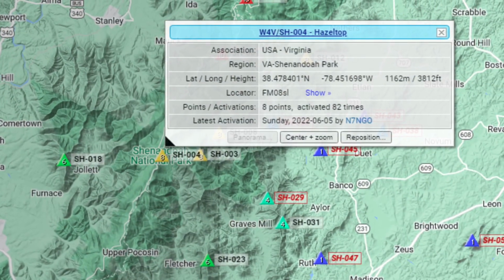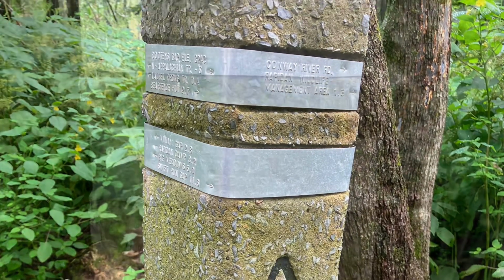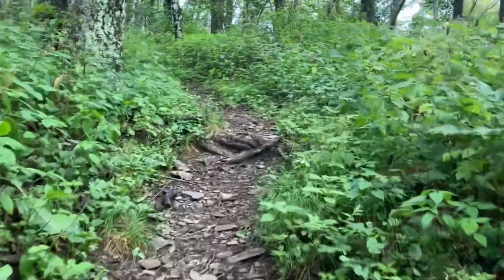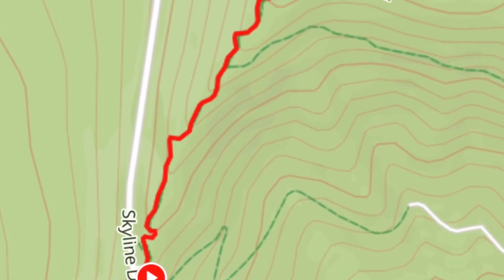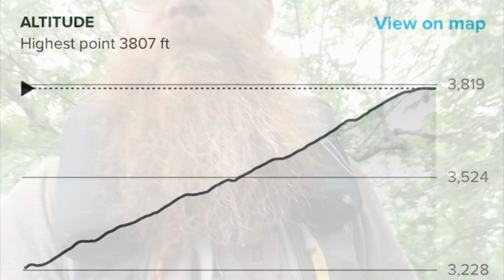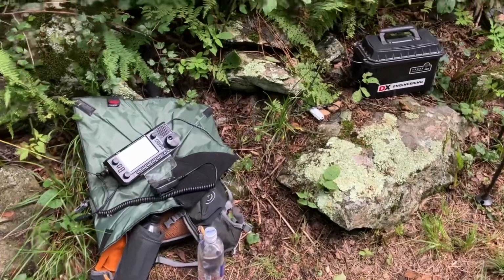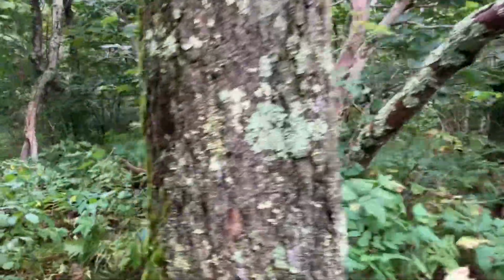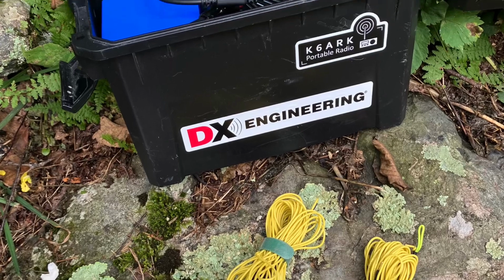Activation Report - 2022.08.16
POTA and SOTA activation of W4V/SH-004 (Hazeltop Mt) K-0064 (Shenedoah National Park) and K-4556 (Appalachian Trail)

It was a cool wet 60 degree day for mid August in Virginia but provided great temps for portable radio fun!

K6ARK Antenna on Amazon

and check out Adam's channel here @K6ARK